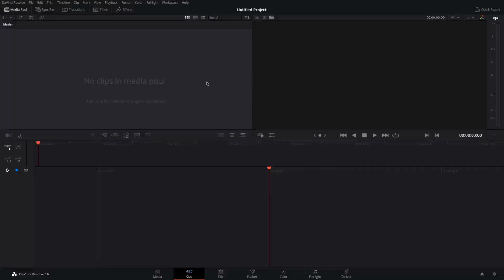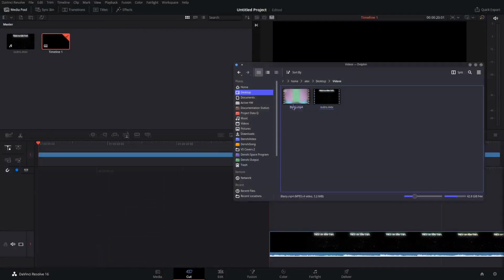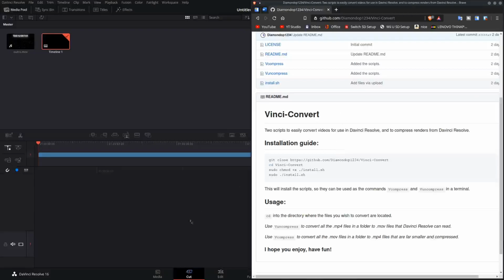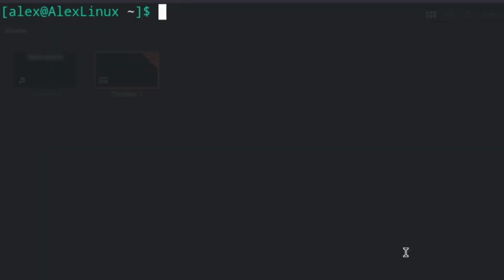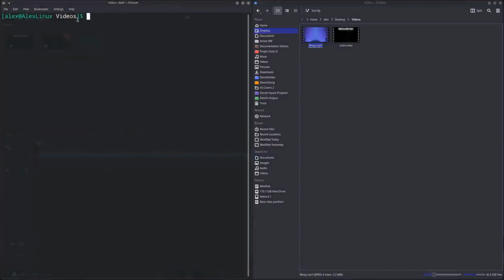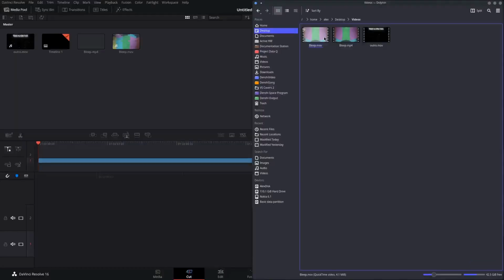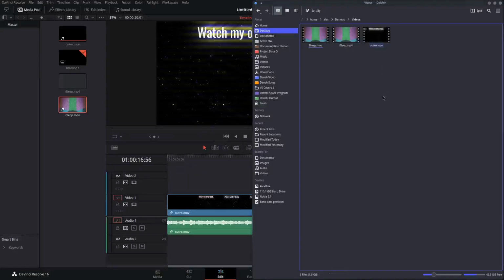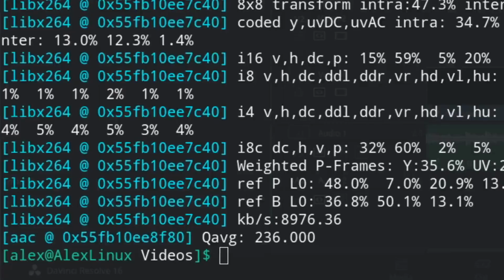Vinci-Convert: Easily compress and uncompress footage for Davinci Resolve on Linux | DenshiHelp